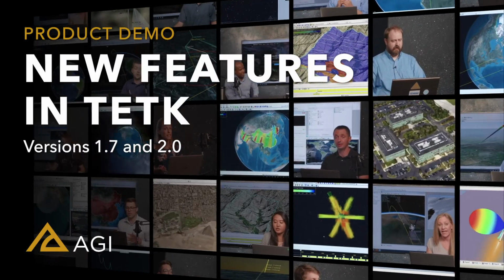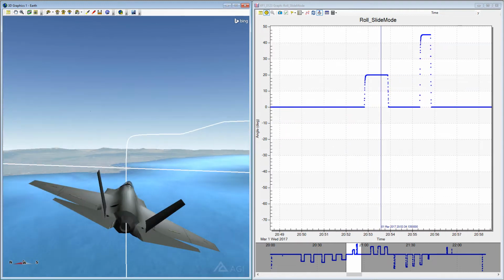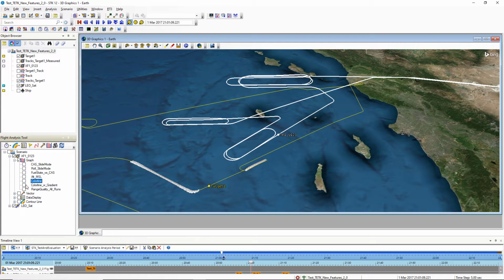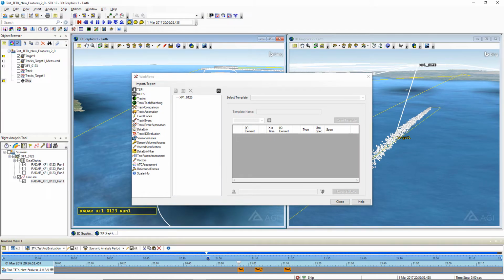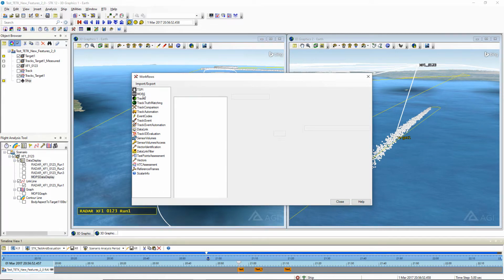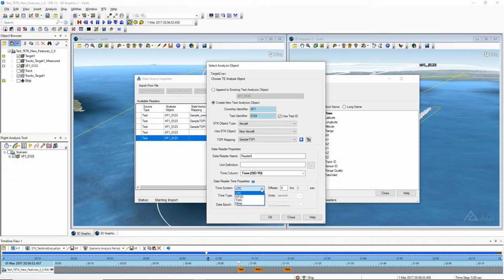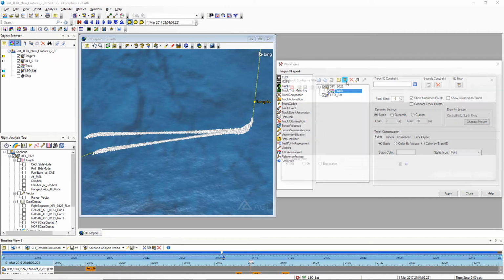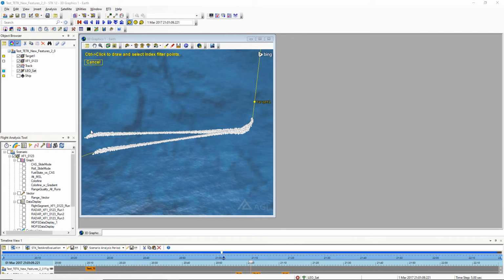New Features in TETK - Product Demo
To support and enhance the recent release of STK 12, we have released a new version of Test & Evaluation Toolkit (TETK) to further help you with all your digital mission test and evaluation needs. Check out these new features and let us know what you think!

Note that TETK 2.0 which works with STK 12 provides the same capabilities seen in TETK 1.7 which was built for STK 11. Our team is hard at work to implement brand new features in TETK 2.0.1.